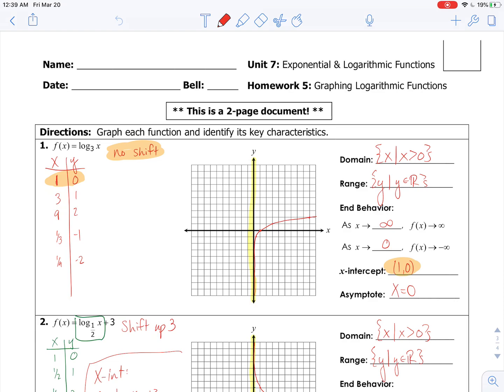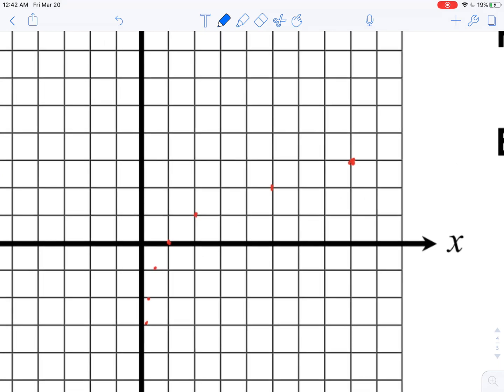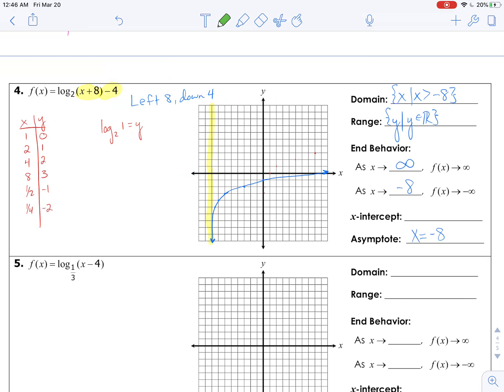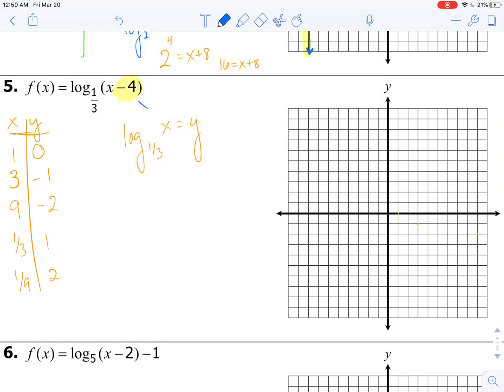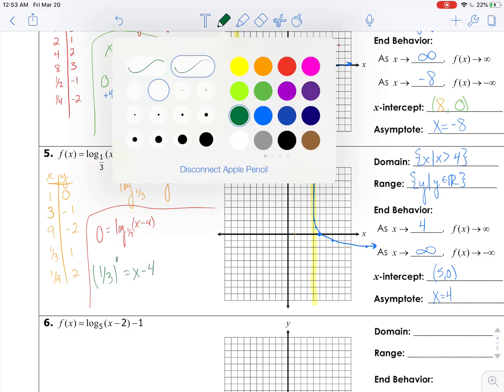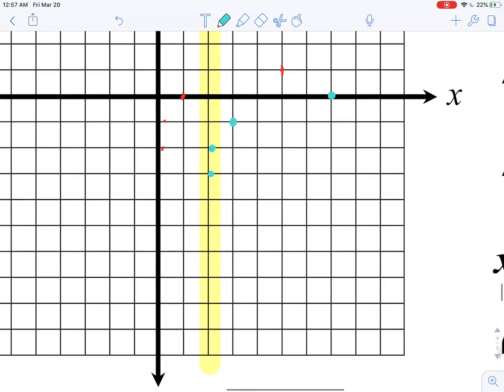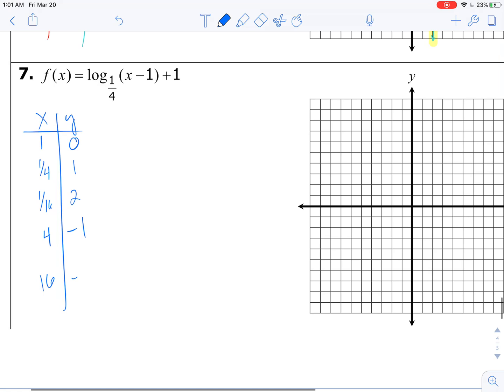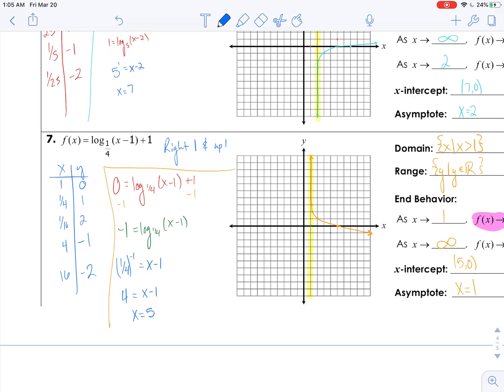Graphing Logarithms Part 3